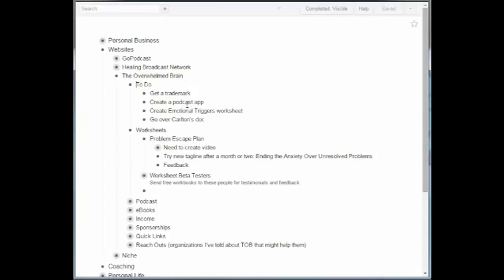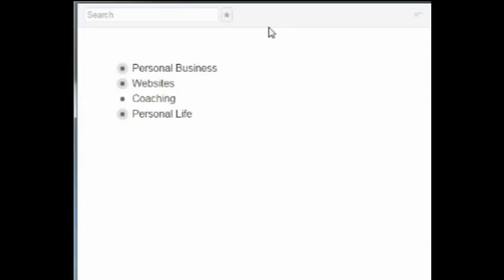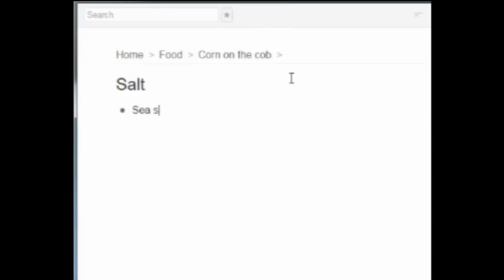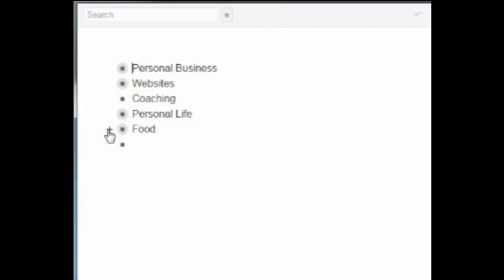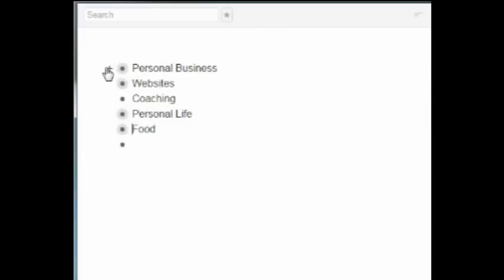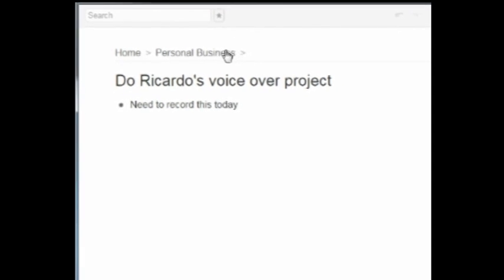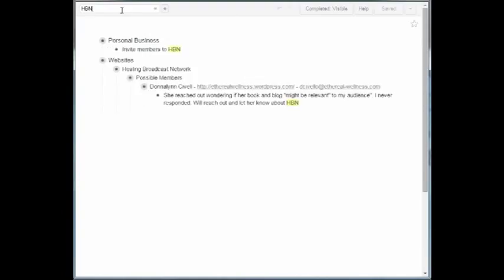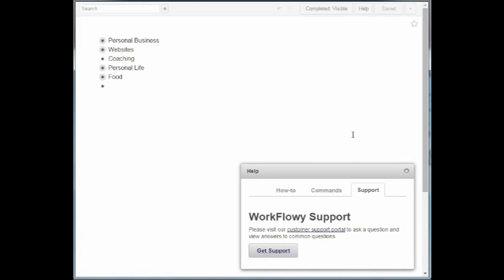Overview of workflowy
A quick tutorial overview of the organization and task management program called Workflowy